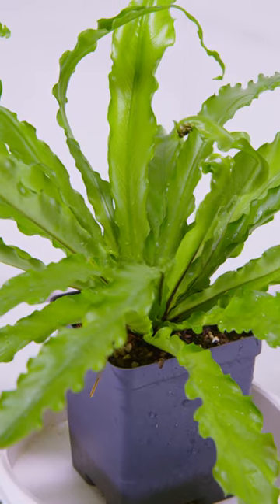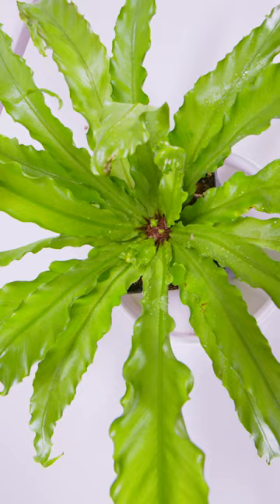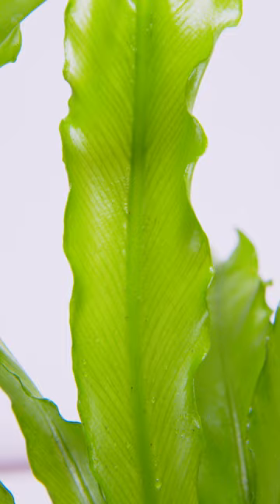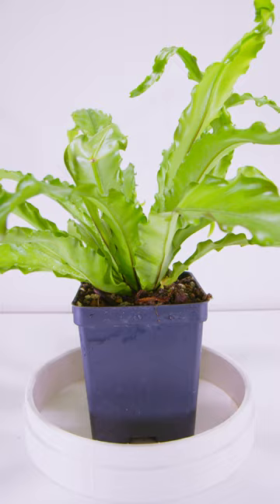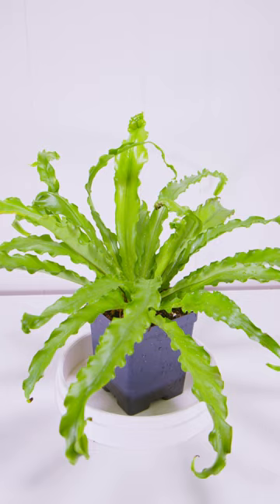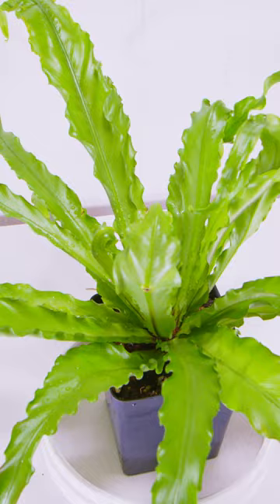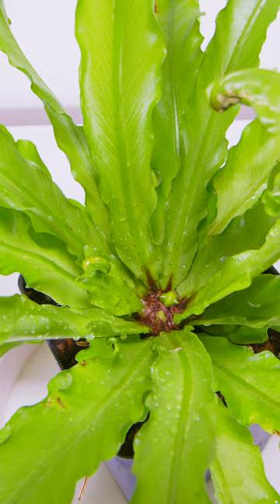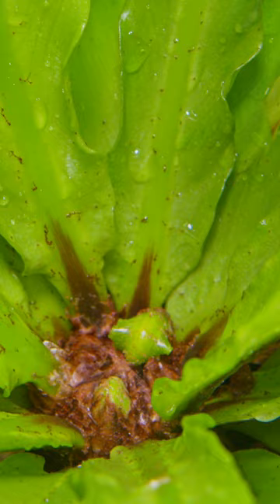Birds Nest Fern ( Plant Spotlight #2 )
In this weeks plant spot light I show off the hardy and beautiful fern known as the Birds Nest Fern. This wonderful fern is one of the few that I've found that can tolerate dry spells or forgetful watering very well, I treat this fern much like my Monstera, Philodendron, and Anthurium. This fern is epiphytic so its care similar the the plant species listed above.

Lights_________________

36 True Watts
Works great in light fixtures

Random Necessities_______________________________________________

Materials________________________________________________________